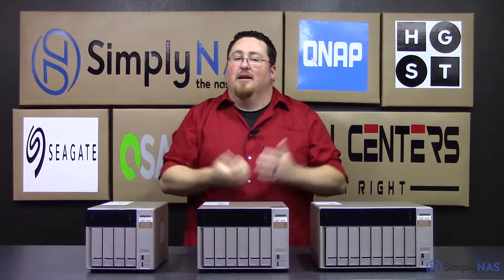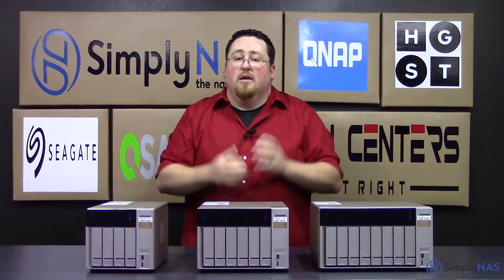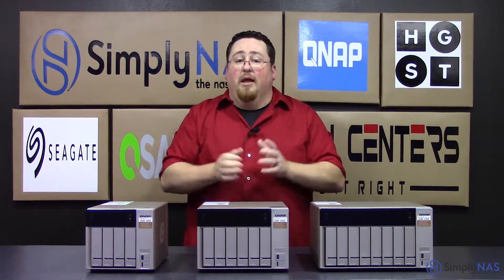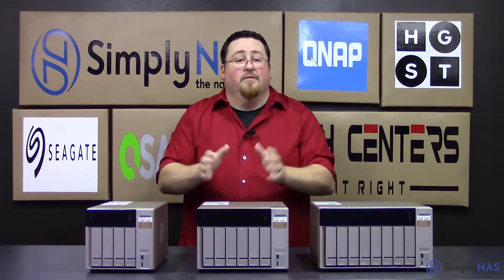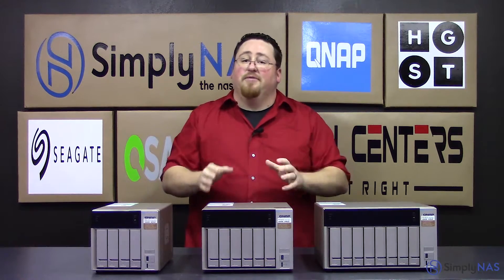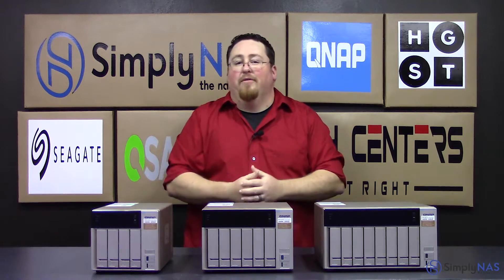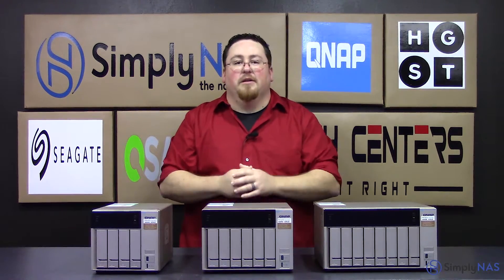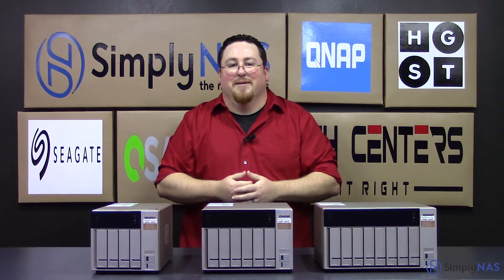QNAP TVS-473, TVS-673 and TVS-873 Features and Buyers Guide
Key Specifications:
3 Models:

These are all based with the following attributes:

AMD RX-421BD quad-core 2.1 GHz APU (burst up to 3.4 GHz)
Dual channel 8GB/16GB/64GB DDR4 SODIMM RAM (upgradable to 64GB)
Hot-swappable 2.5″/3.5″ SATA 6Gbps HDD/SSD
2x M.2 SATA 6Gb/s 2280/2260 SSD slots
1x USB QuickAccess port
2x PCle (Gen.3 x4) slots, one installed with a dual-port USB 3.1 Type-A card
4 x USB 3.0 ports
4x Gigabit LAN ports
2x HDMI outputs
2x 3.5 mm microphone jacks (dynamic microphones only)
1x 3.5 mm Line-out audio jack
1x built-in speaker

QNAP TVS-473, QNAP TVS-673, QNAP TVS-873 – 4-bay, 6-bay and 8-bay - AMD R-Series APU for the new TVS-x73 series incorporates exceptional CPU and AMD Radeon R7 Graphics performance, delivering a high-performance and energy-efficient NAS server solution for all.
QNAP TVS-X73 series launched as TVS-473 (4-bay), QNAP TVS-673 (6-bay) and TVS-873 (8-bay) NAS servers all powered by an AMD RX-421BD quad-core APU with a 2.1 GHz base clock and a 3.4 GHz boost, and dual-channel 8GB/16GB/64GB DDR4 RAM (up to 64GB), has four Gigabit LAN ports and two built-in M.2 SSD slots (which can benefit from Qtier Technology to optimize storage efficiency across M.2 SSDs, SATA SSDs, and HDDs), and is capable of delivering up to 1,172 MB/s throughput. That’s impressive. It also features two PCIe slots for greater system flexibility, but one of them is already occupied by the pre-installed dual-port USB 3.1 Type-A card while the other one is free for an optional QNAP dual-port 10GbE (10GBASE-T or SFP+) network card. The 3rd generation AMD GCN architecture supports 4K H.264 video decoding and stunning 4K UHD display, making this series ideal for applications for media storage and playback. It has both dual HDMI output and comes bundled with a remote control for a great audiovisual experience
The TVS-473 comes with a 2 Year warranty inclusive, call SimplyNAS today to discuss and purchase your complete configured solutions ready to use out of the box with on-site installation and 24hrs advance replacement support services.